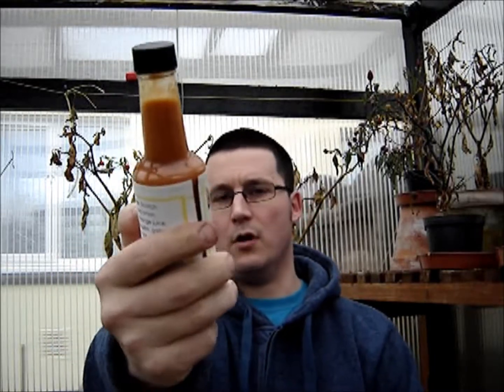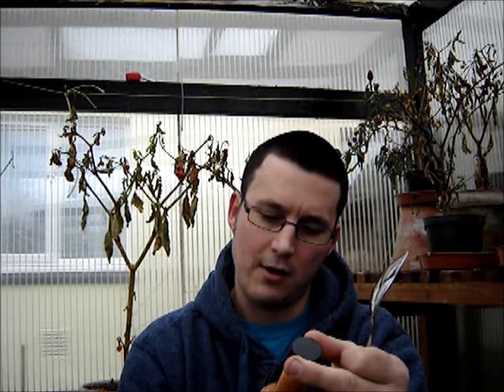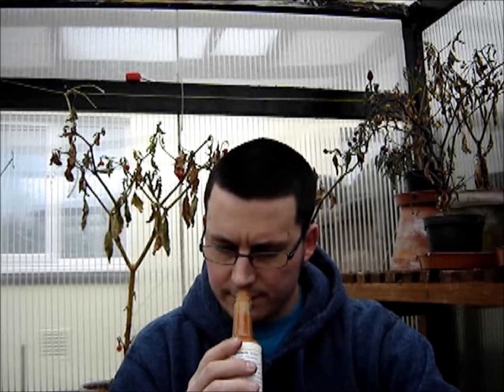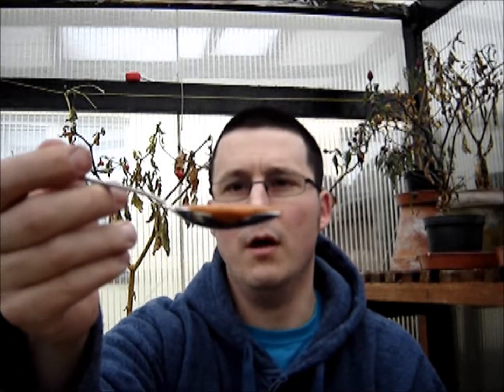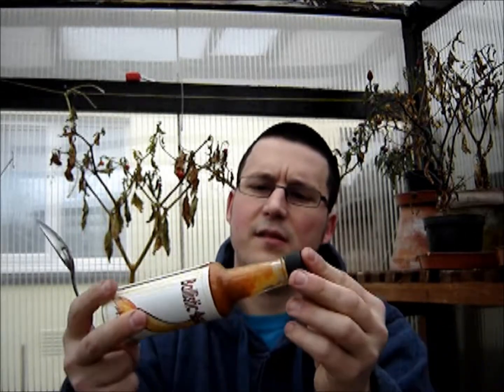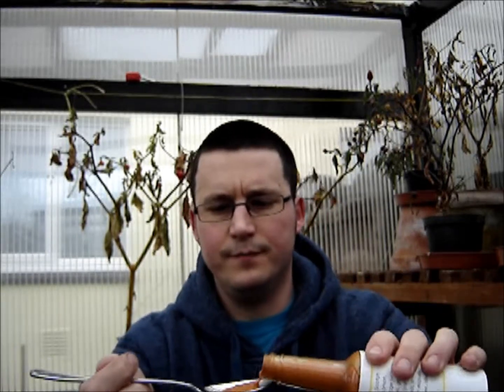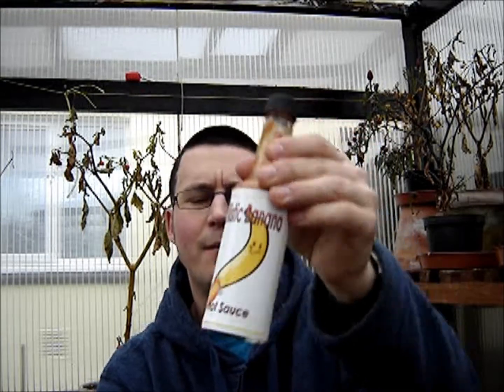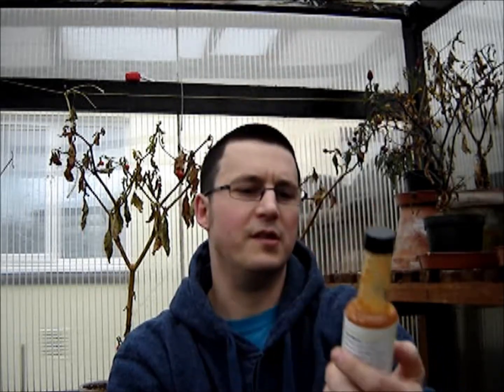Ballistic Banana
This is a tasty little number from a fellow reviewer, subscriber and friend Brian called Ballistic Banana. Again sent to me a long while back but only just got round to testing it!
Ingredients: Scotch bonnets, Red Onion, Banana, Orange Juice, Sweet Peppers, Garlic, Cider Vinegar, Star Anise, Fenugreek Seeds, Smoked Paprika, Garam Masala, Cayenne Pepper, All Spice, Honey.
Nice looking sauce with a vibrant orange colour. Taste was great, nice fresh citrus background from the orange juice with a tang from the vinegar. Also had a sweet edge from the Banana and honey. Very faint background taste from the Indian spices to finish the balance.
The heat was quick to attack, building nicely on the tongue and around the mouth. Not crazy heat levels just a nice and solid burn.

Heat 7.5/10
Taste 8/10